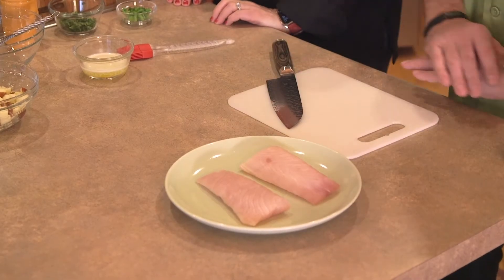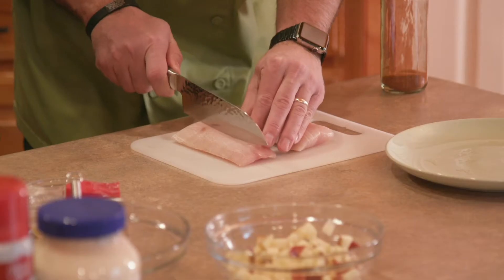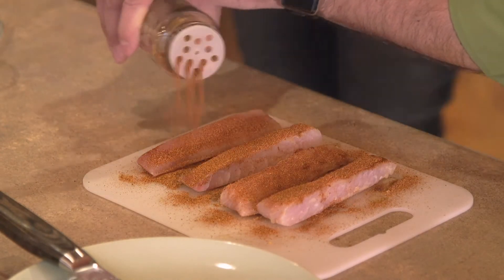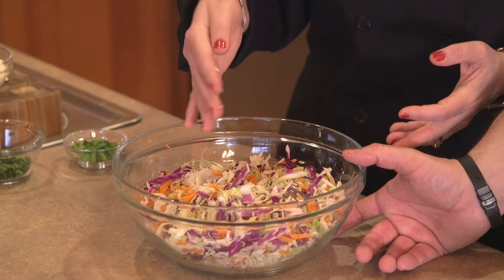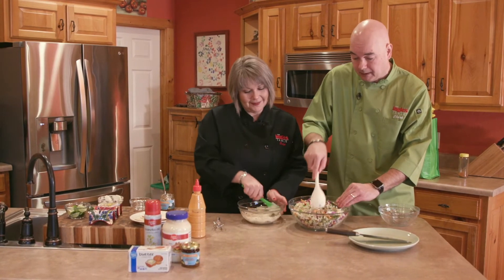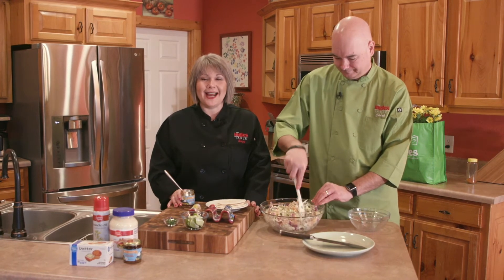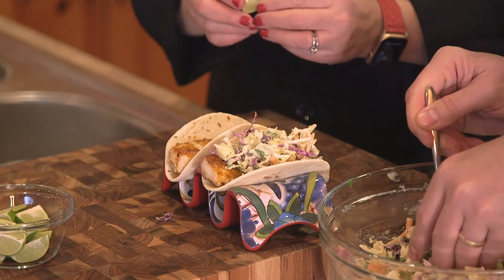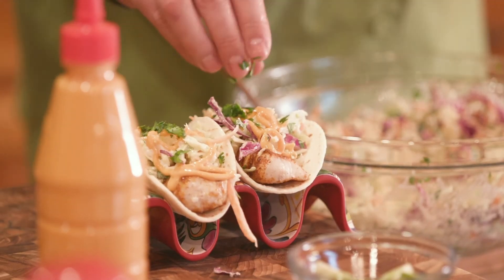Blackened Fish Tacos | Unicoi Preserves - Ingles Table Spring Edition 2021